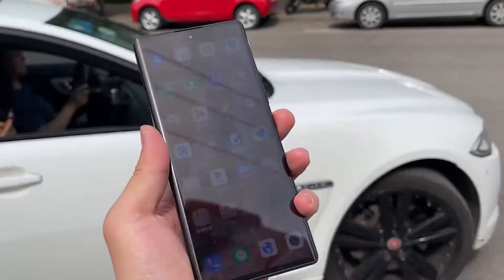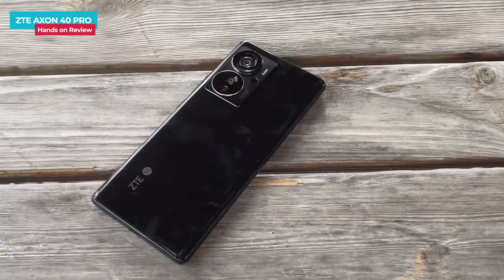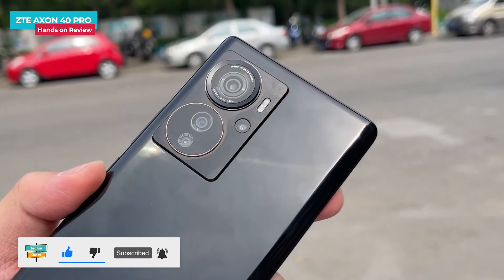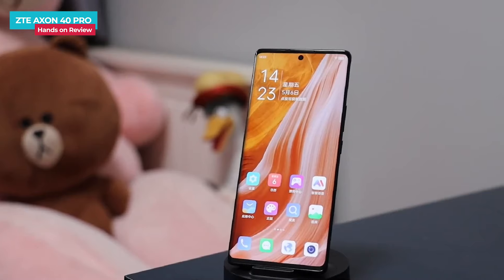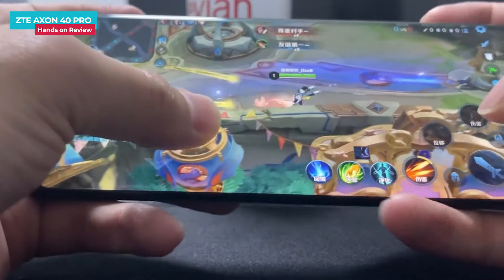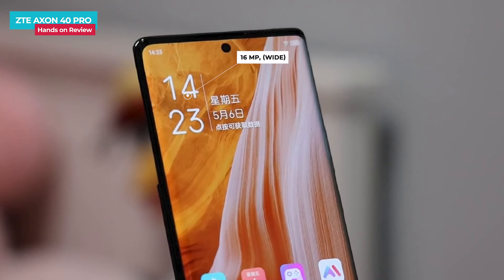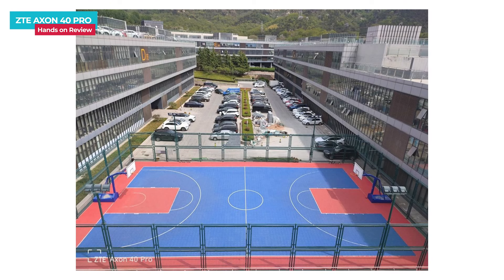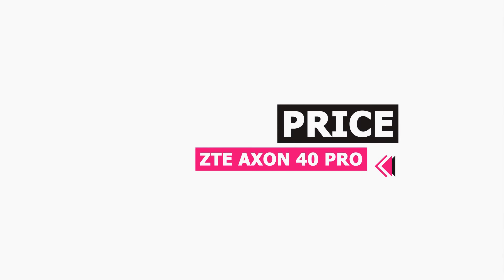ZTE Axon 40 Pro Hands on Review | Price in India | Camera Test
Dosto Video me Axon 40 Pro ka Unboxing or Frist impression dekh sakte he jo hal hi me launched hua he